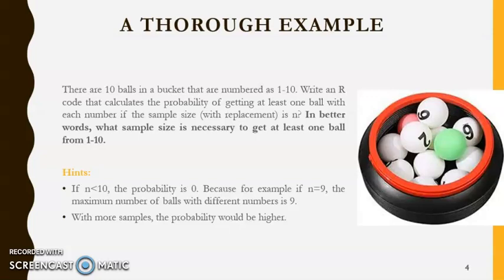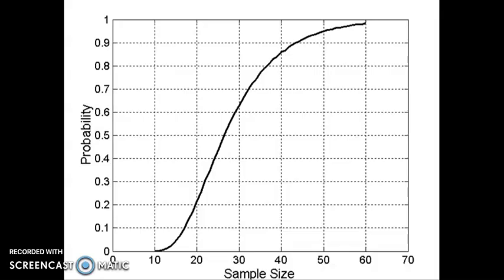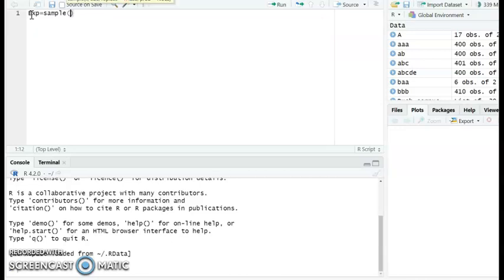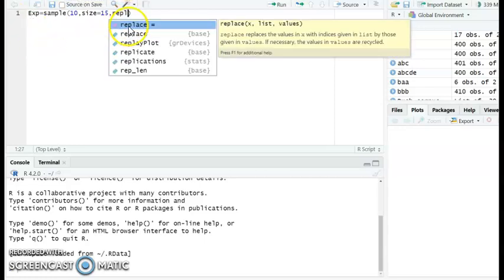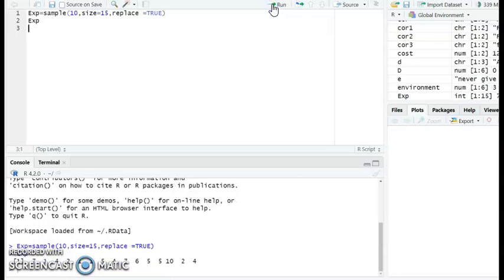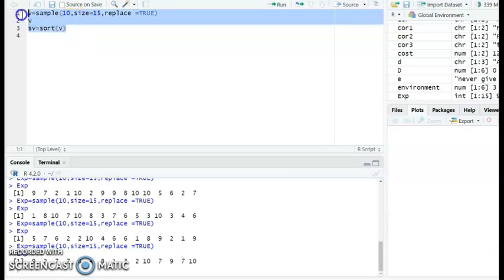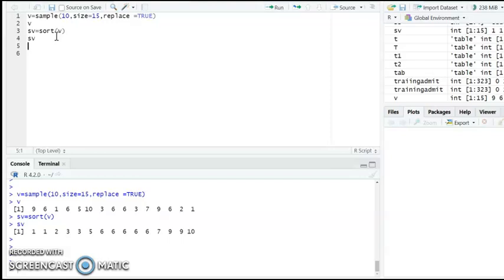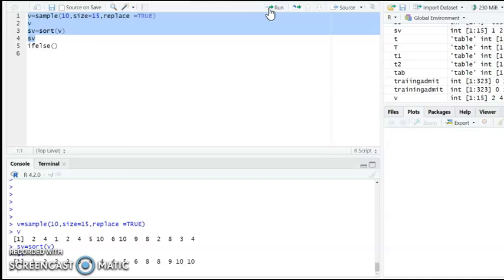Basics of R 12-2